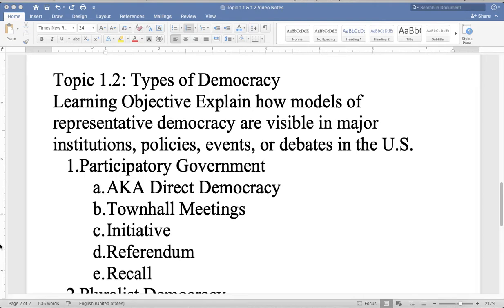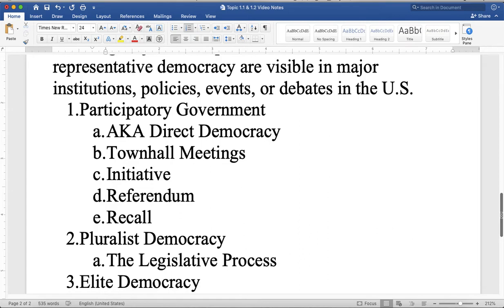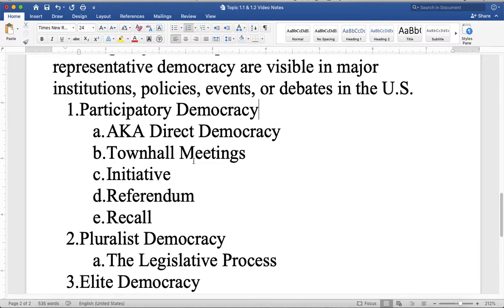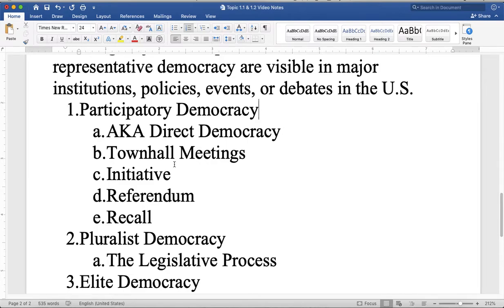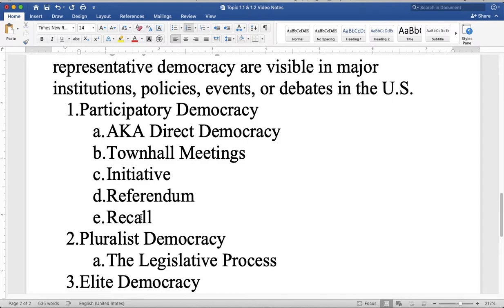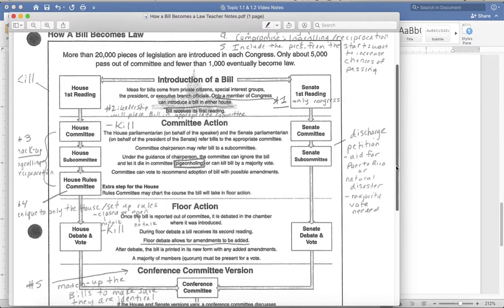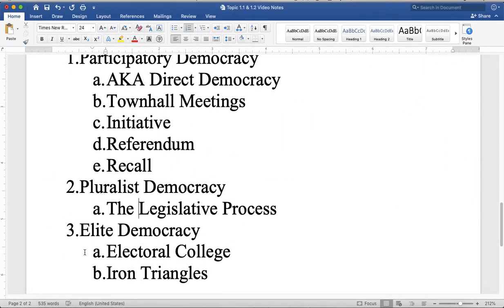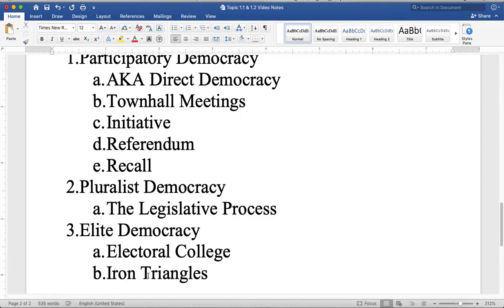Topic 1 2